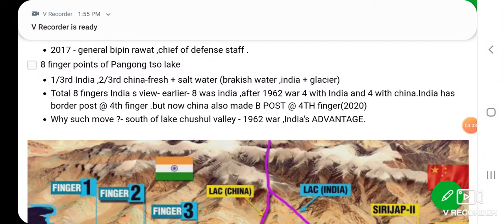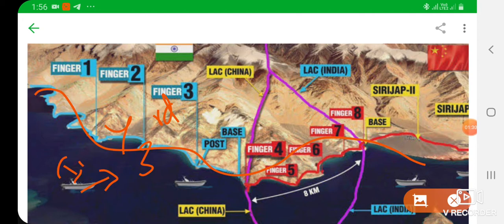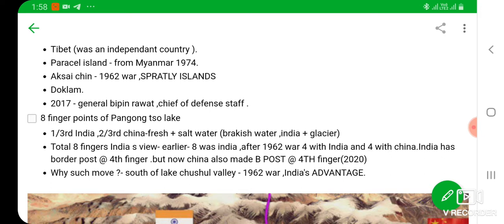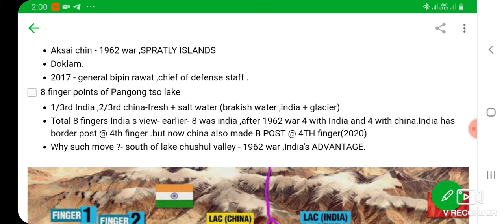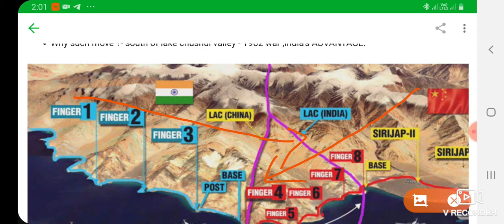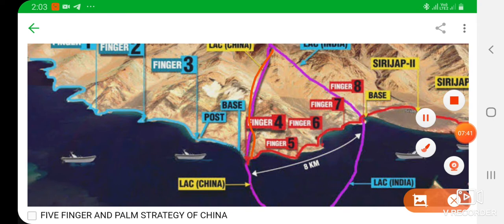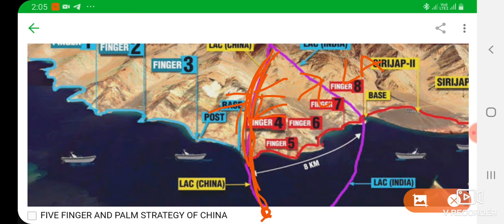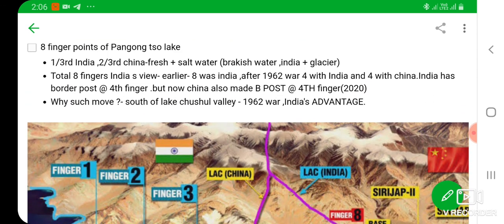8 finger points of pangong tso lake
India China international relations UPSC SSC BANK EXAM PREPARATION